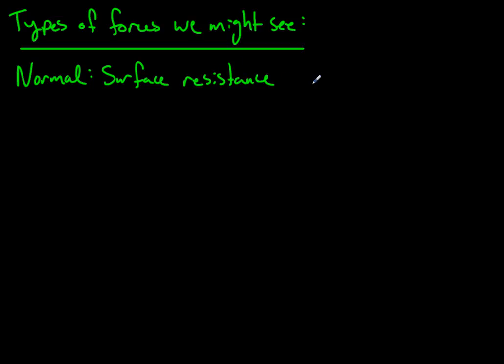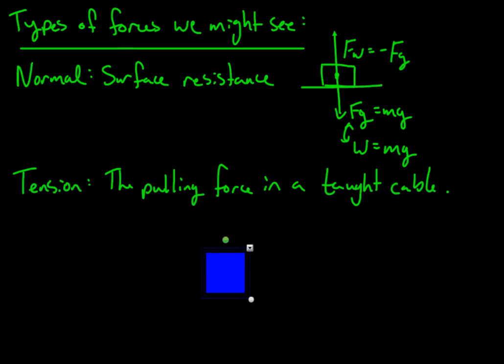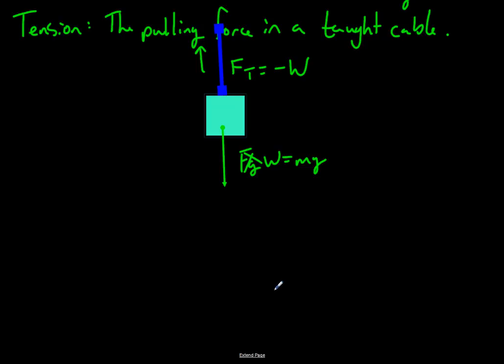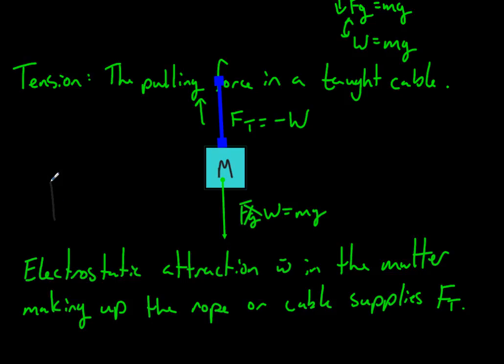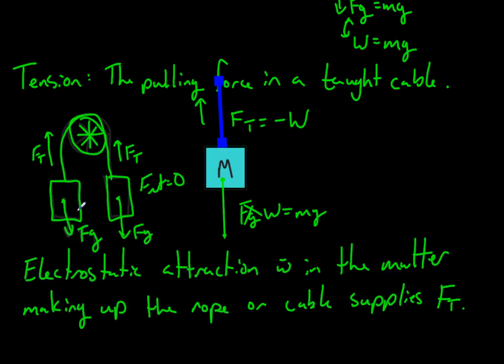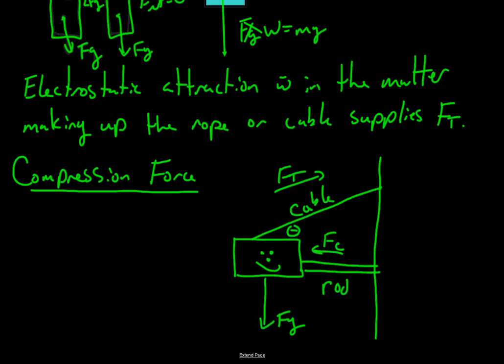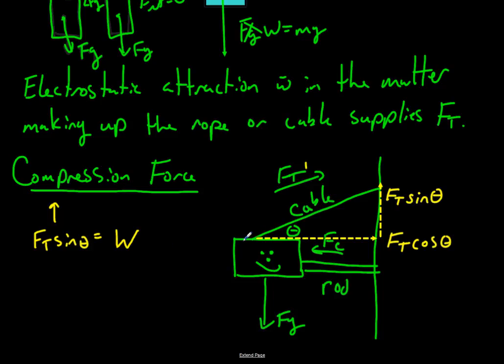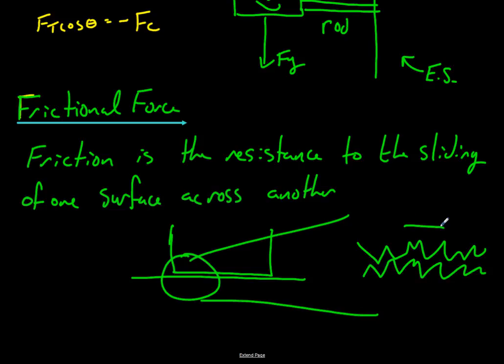Types of Forces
Some forces encountered in high school physics.